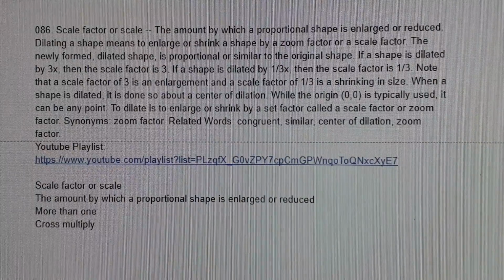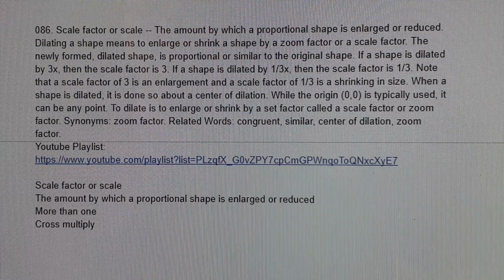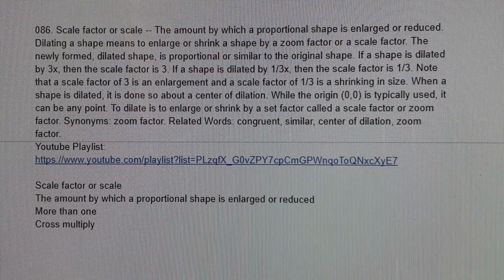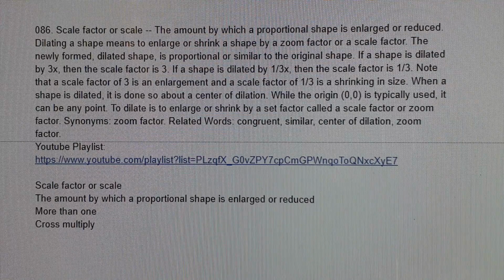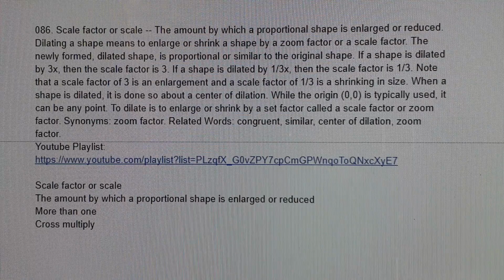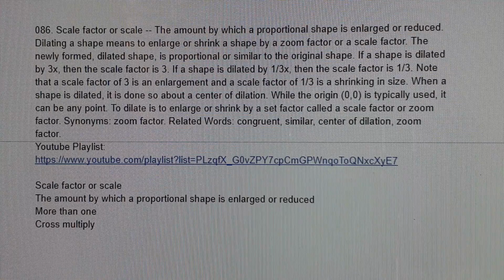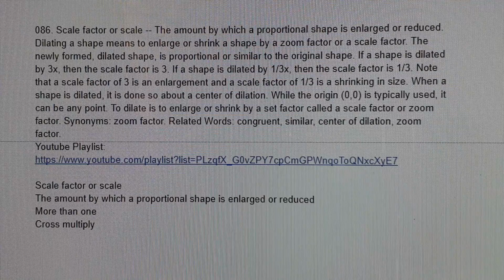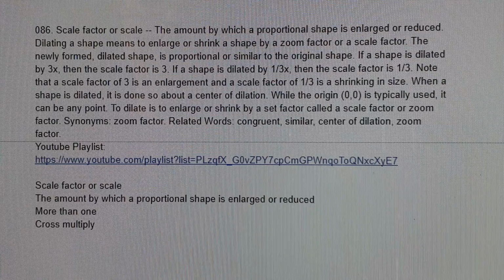CreatorMath.com Geometry Vocabulary 086. Scale factor or scale -- The amount by which a proportional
086. Scale factor or scale -- The amount by which a proportional shape is enlarged or reduced. Dilating a shape means to enlarge or shrink a shape by a zoom factor or a scale factor. The newly formed, dilated shape, is proportional or similar to the original shape. If a shape is dilated by 3x, then the scale factor is 3. If a shape is dilated by 1/3x, then the scale factor is 1/3. Note that a scale factor of 3 is an enlargement and a scale factor of 1/3 is a shrinking in size. When a shape is dilated, it is done so about a center of dilation. While the origin (0,0) is typically used, it can be any point. To dilate is to enlarge or shrink by a set factor called a scale factor or zoom factor. Synonyms: zoom factor. Related Words: congruent, similar, center of dilation, scale model.

Scale factor or scale
The amount by which a proportional shape is enlarged or reduced
More than one
Cross multiply

Good luck!